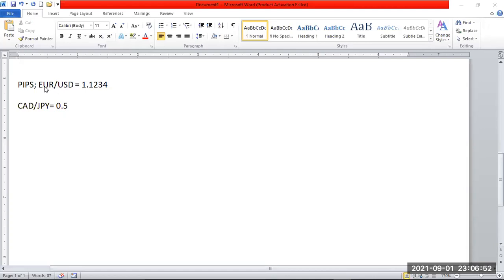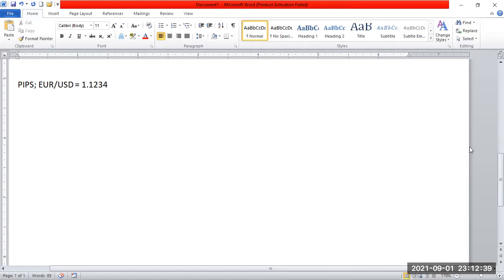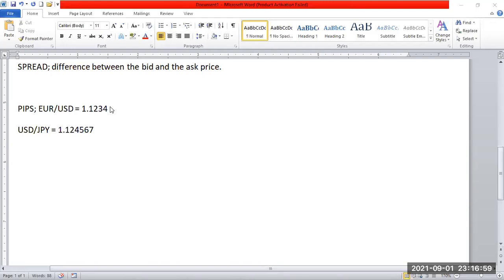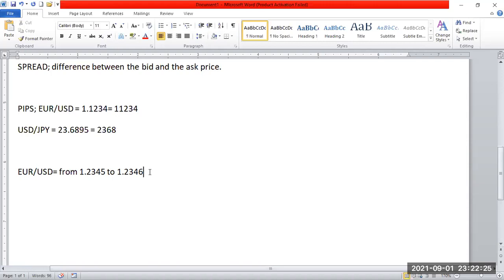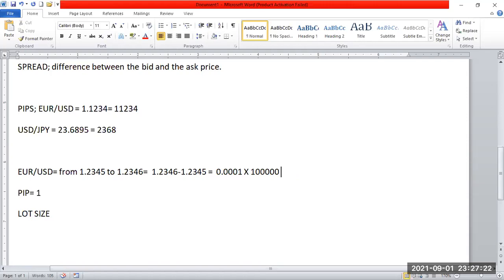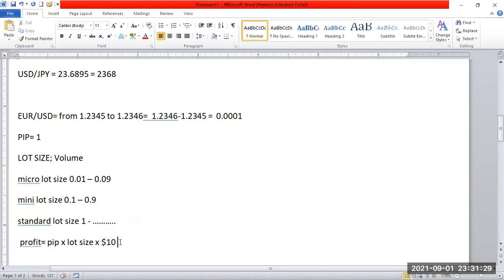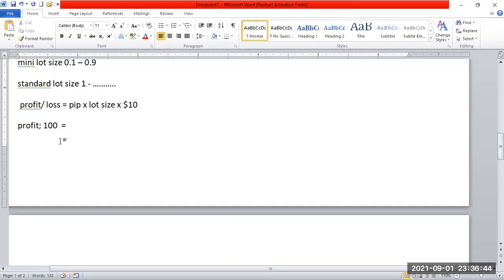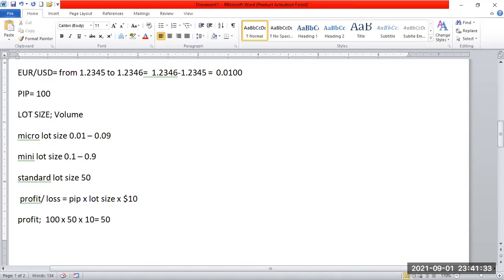Series 0.1.2 Forex Basics